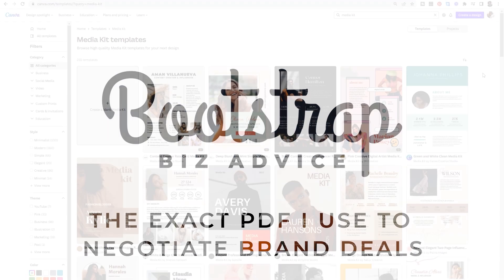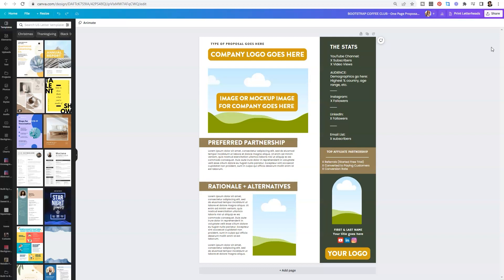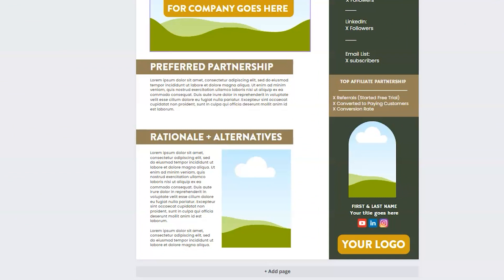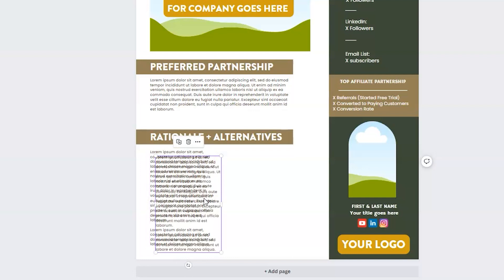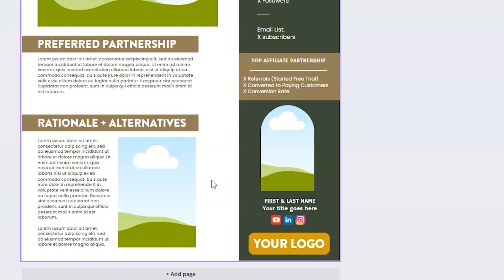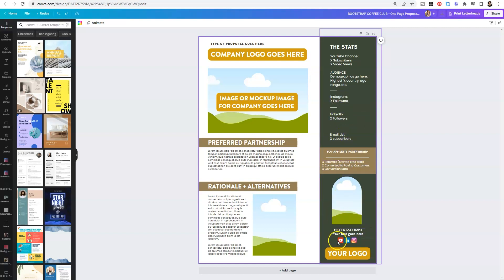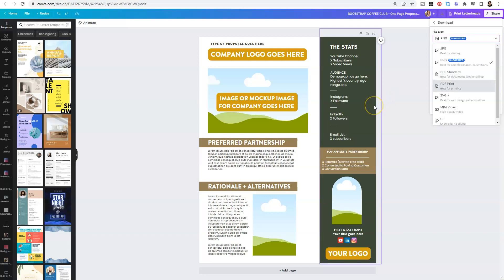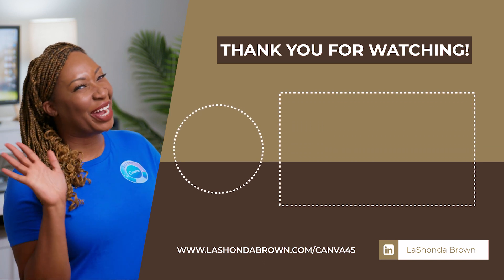The Exact PDF I Use to Negotiate Brand Deals (Template Included)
Negotiate brand deals and pitch yourself to brands and potential customers with my custom Canva template. Yay automation!

This is a great alternative to the traditional media kit and it's how I negotiated deals in 2022 as a full-time content creator. If you're looking to become an influencer, UGC content creator or you're a business owner who finds yourself needing to explain your value on paper, this Canva tutorial is for you. All opinions are my own 🤎

🎨NEED CANVA PRO? Use my link to receive a FREE 45-Day Trial of Canva Pro

25 DAYS OF CANVA
This video was uploaded as Day One of my epic Canva tutorial marathon "the 25 Days of Canva".

To sign up for notifications for the 25 Days of Canva and vote for the January 2023 workshop topic,

MY FAVORITE BOOTSTRAP TOOLS
🎨Canva - I used Canva to create the PDF + my thumbnail for this video (Free 45-Day Trial of Canva Pro)
📧Flodesk - If you sign up to be notified about my future Canva workshops or you buy me a coffee, my emails are delivered to your inbox using Flodesk (Free 30-Day Trial + 50% off your first year, unlimited EVERYTHING no matter how big your list becomes)
📺TubeBuddy - I used this tool to optimize this video so it would be more likely to be found in a YouTube search (Install for FREE)

💌If you are an entrepreneur who is interested in free resources to grow, join the BOOTSTRAP CLUB
💻If you are a SaaS company looking to partner with me,

// ABOUT ME
Hi, I’m LaShonda! I’m a Speaker, YouTuber & Tech Educator based in the beautiful Blue Ridge Mountains of Virginia. I got my start as a Corporate Film Producer over 10 years ago and I use this channel to be the mentor I always wanted

Lately, I’ve been teaching about the intersection of mindfulness and leveraging technology to grow your business without debt and generate passive income without burnout. I believe there is no shame in bootstrapping and my tutorials will help you keep your expenses low and your profit margin high while you DIY.